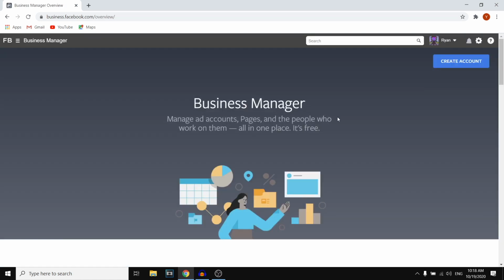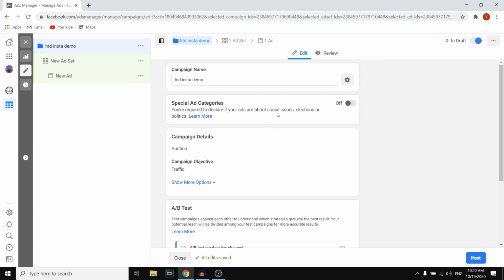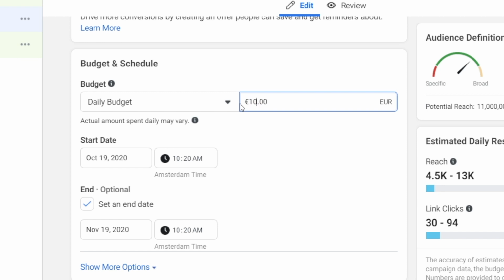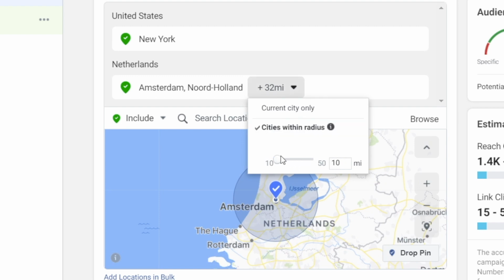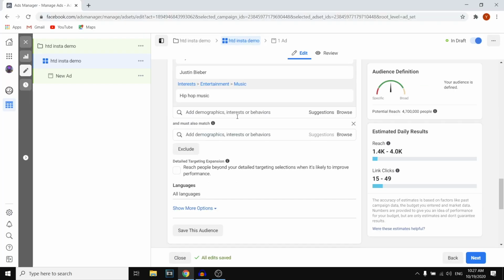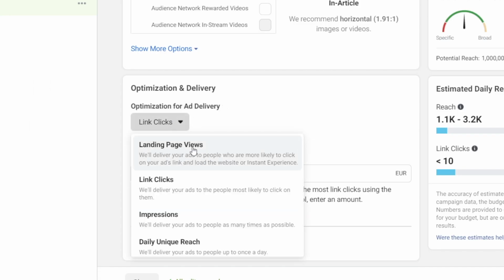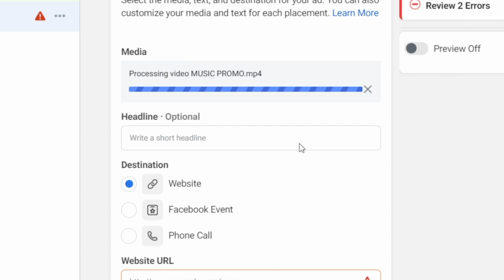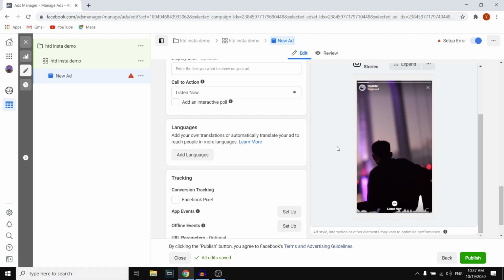How to Create Instagram ADS (2025) | Instagram Ads Tutorial (for Beginners)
Learn How to Create Instagram ADS.

In this video I show you how you can create Instagram ads even as a complete beginner. Would you like to create instagram ad campaigns and run ads on stories or feed? Perfect. In this Instagram ad tutorial for beginners I'll show you exactly how you can set up ads.